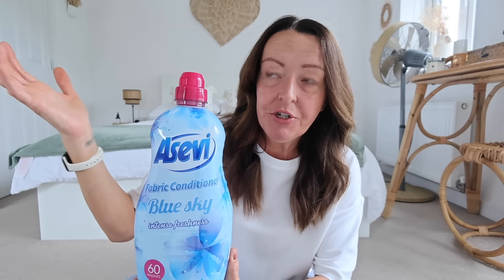ITEMS TIKTOK MADE ME BUY!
Since I joined TIKTOK, here's some of the items that I saw again and again on my For you page. I purchased them and here's my verdict!